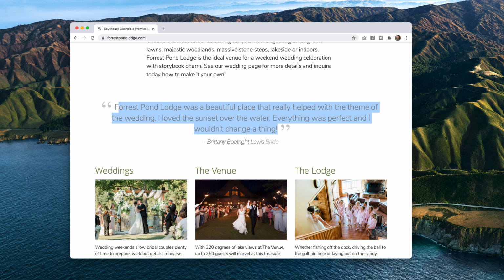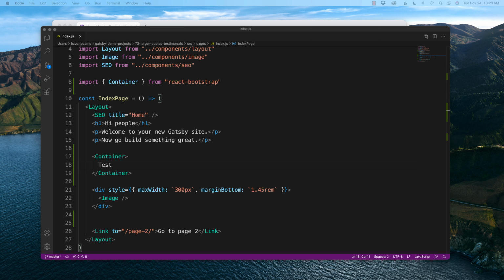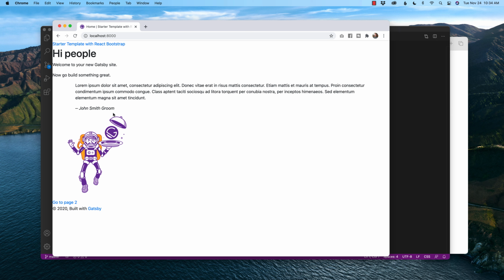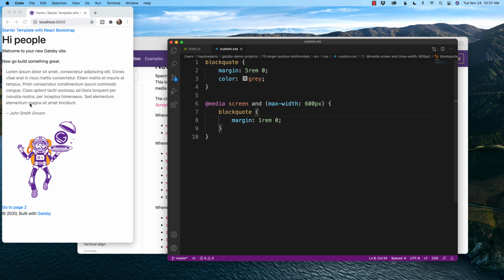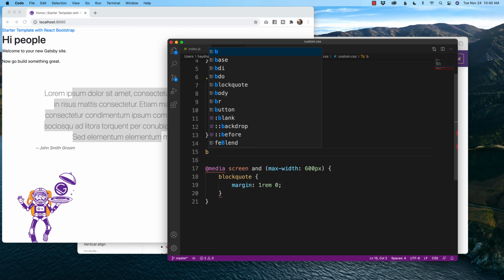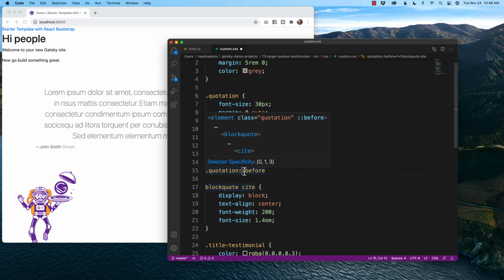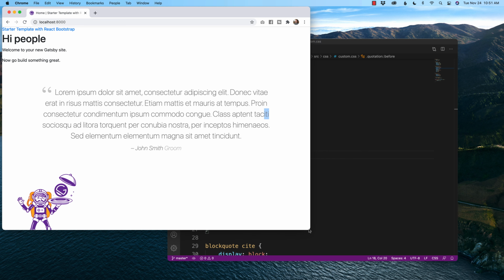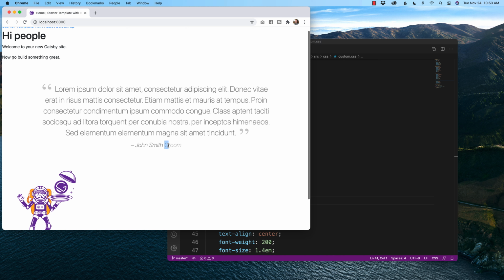How To Accentuate your Testimonials with Larger "quotes"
Turn boring text into gorgeous testimonials with just HTML & CSS. Learn how to pull the open and closed quotes and accentuate them in this tutorial.

** Note I am using React / Gatsby JS for this project but it can easily be replicated in vanilla HTML / CSS. **

Have you written CSS to make your testimonials stand out and pop as a graphical element before?

Thanks!
Haydn